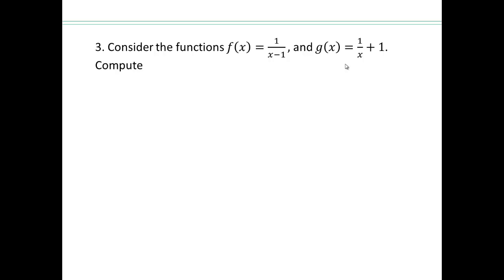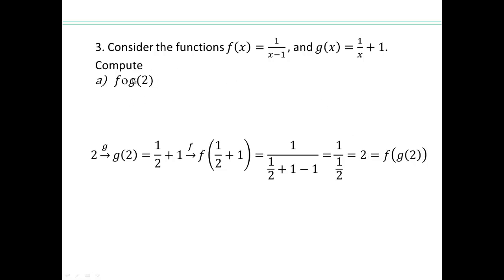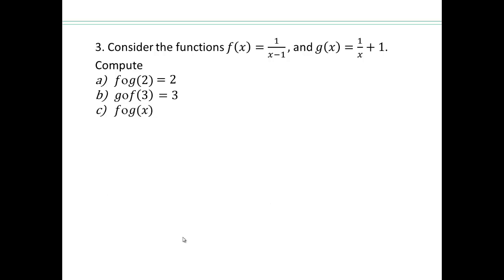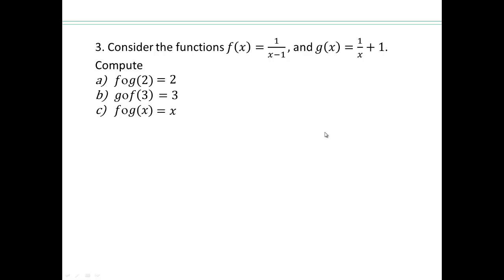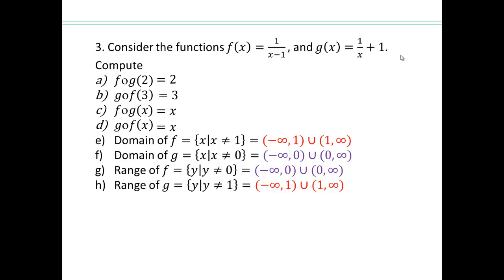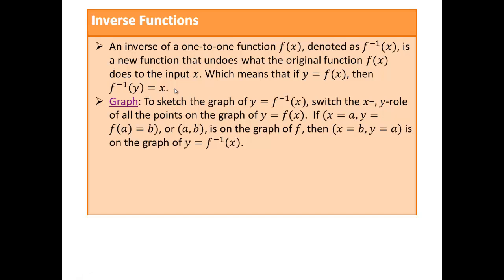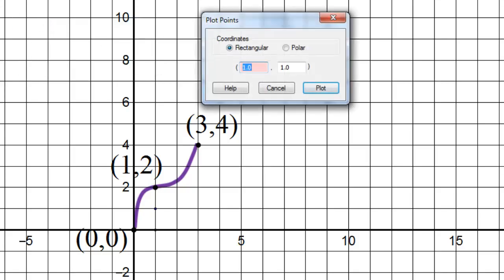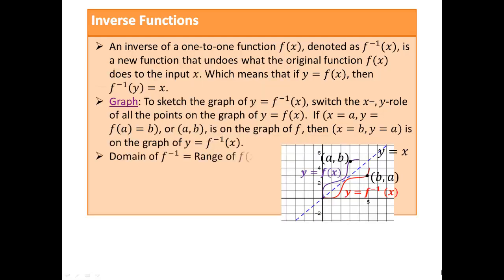Composition of Functions and Inverse Functions